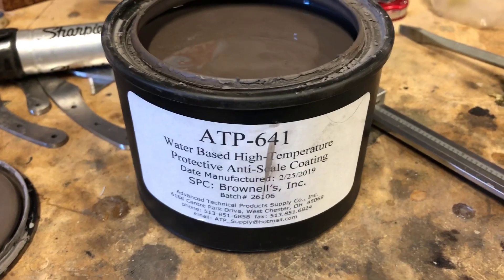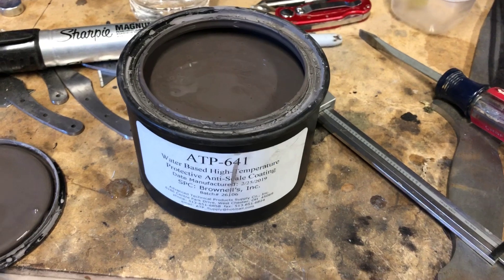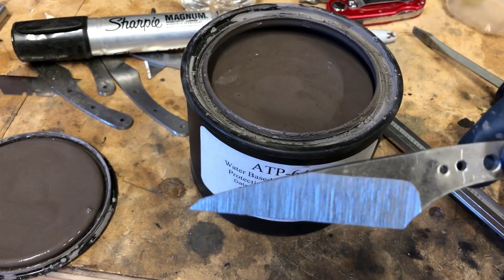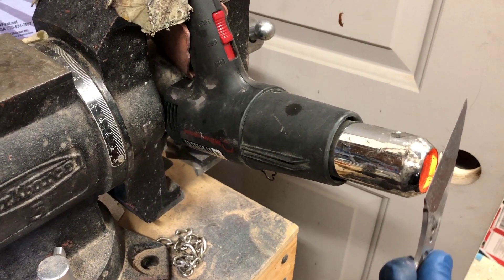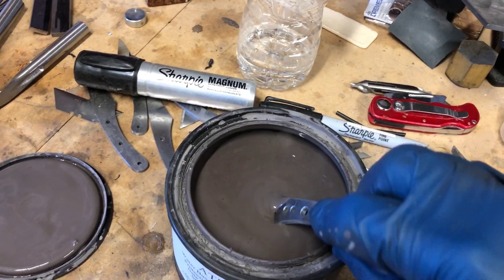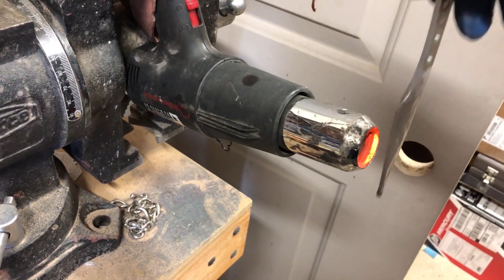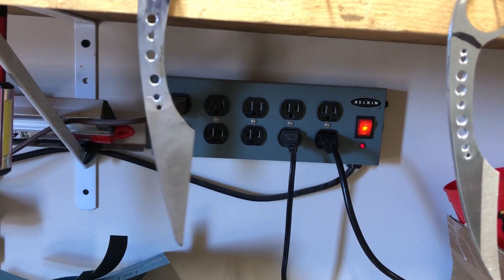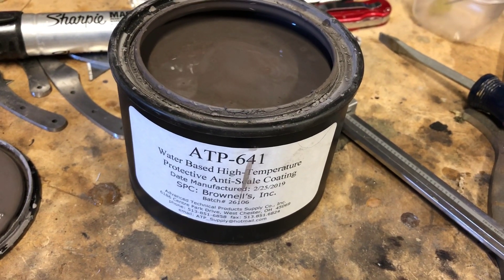ATP-641 to help prevent de-carb when heat treating high carbon steel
A quick video on using ATP-641 to help prevent decarb when heat treating O1 steel in a HT oven